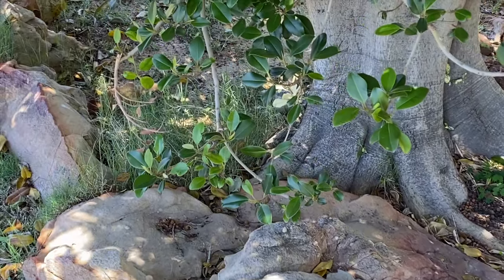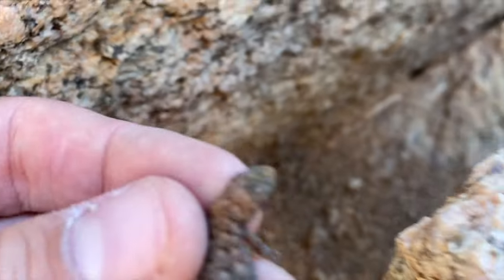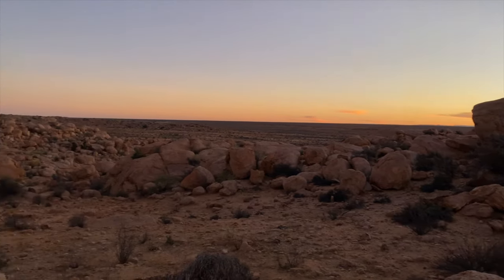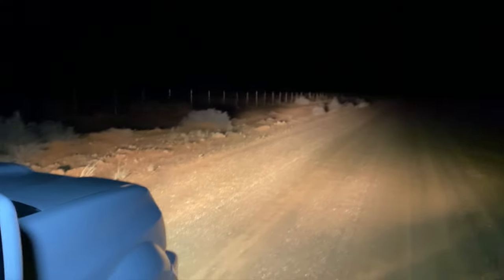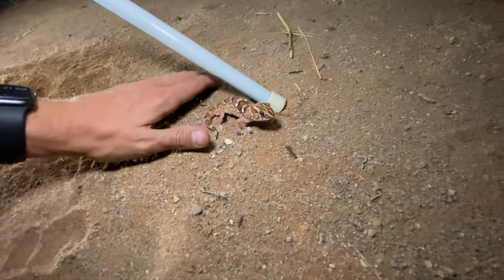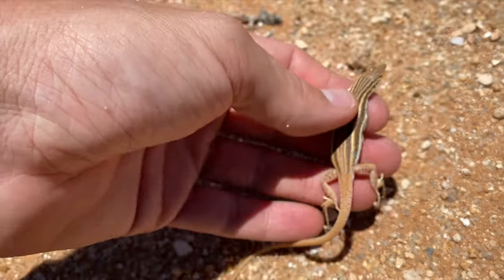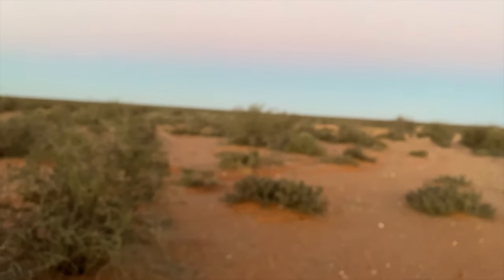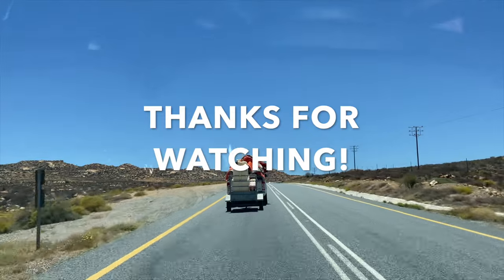Horned Adder And Geckos South African Herping!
Part one of the Namaqualand series! Horned Adders, lizards and tons of geckos!